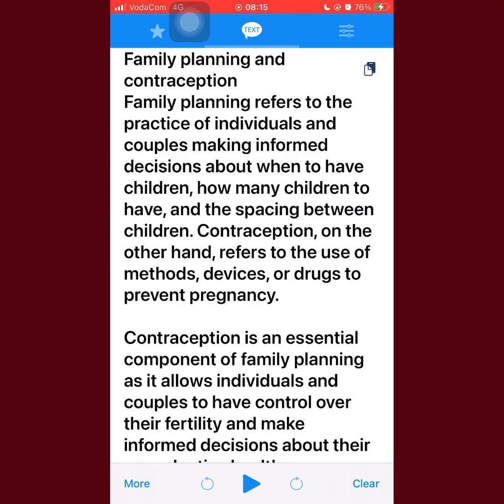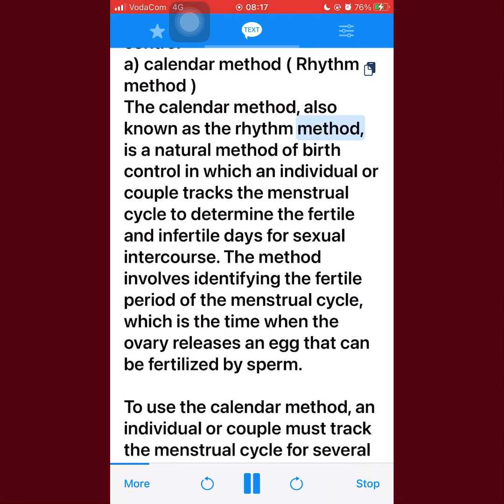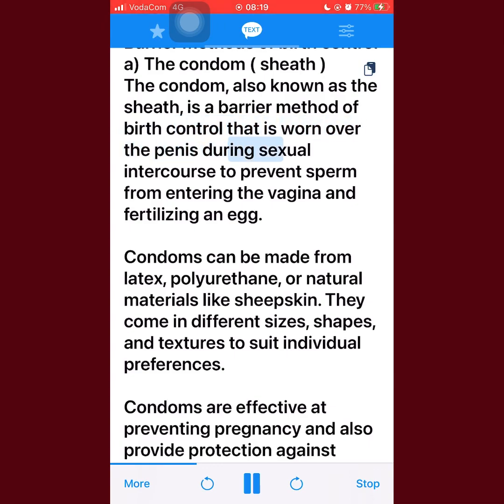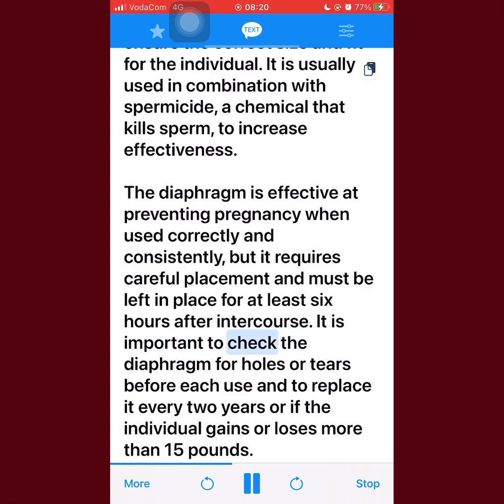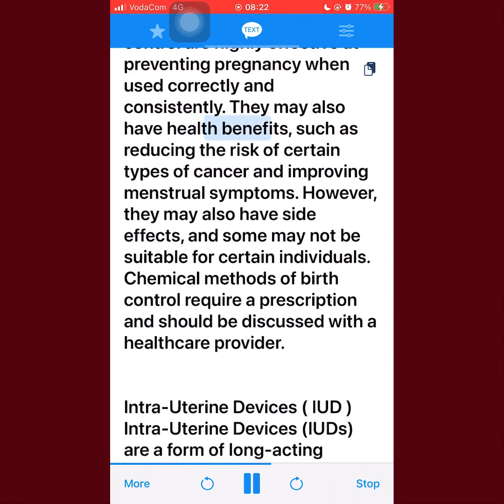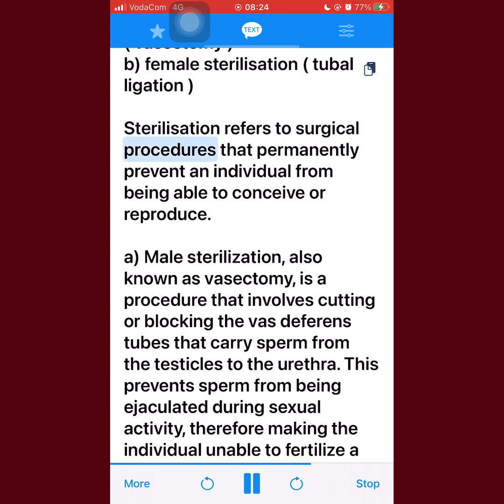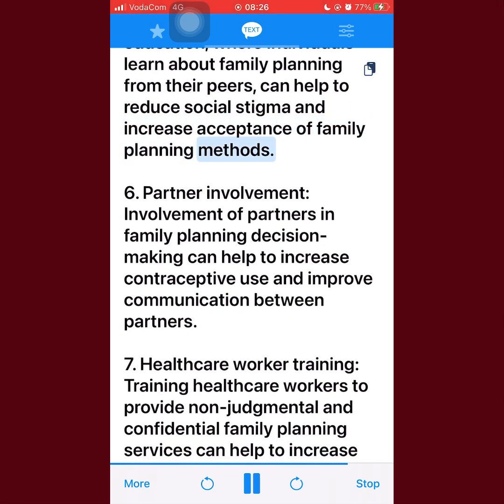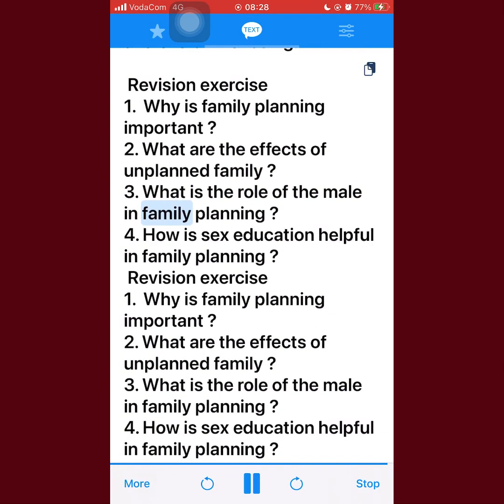Reproduction 11 | Family planning and contraception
In this empowering video, we explore the transformative impact of family planning and contraception on the lives of individuals, families, and communities. We discuss the various methods of contraception available, including hormonal methods, barrier methods, and long-acting reversible contraception (LARC), and their effectiveness and side effects. We also delve into the importance of informed and voluntary decision-making, access to quality reproductive health care, and the role of family planning in promoting gender equality and women's empowerment. The video also highlights the current challenges and opportunities in family planning and the need for more investment and commitment to realizing universal access to family planning and reproductive health care. Join us as we celebrate the power of family planning and contraception in shaping a healthier, more equitable, and sustainable future for all.